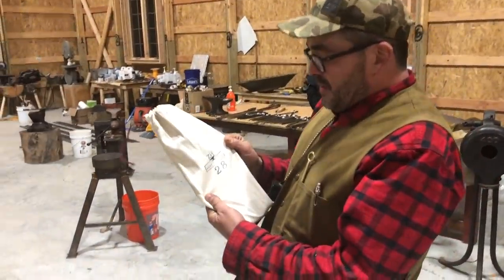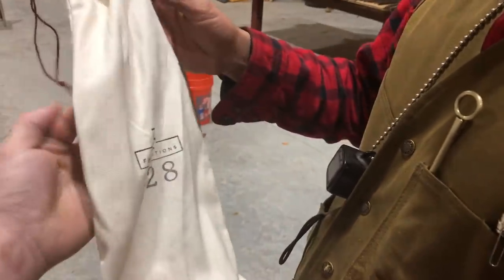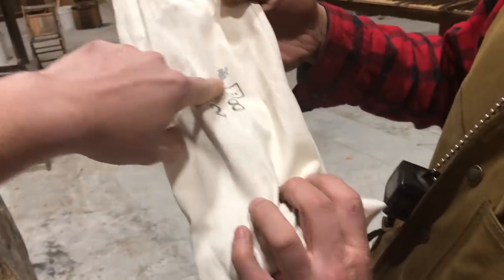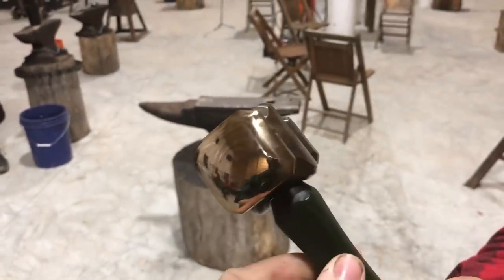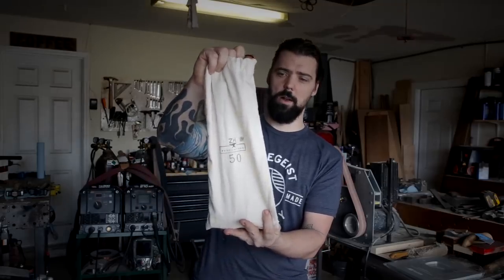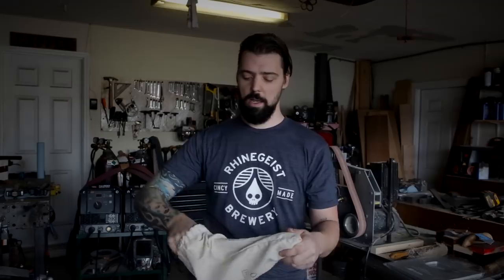Forged & Engraved blacksmith rounding hammer for Jimmy Diresta